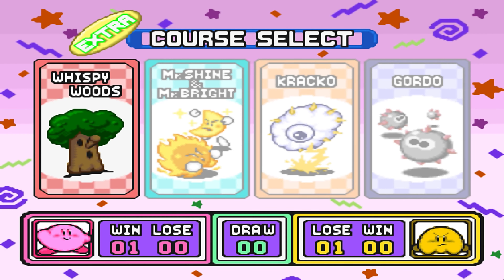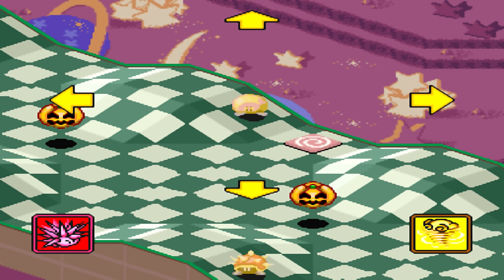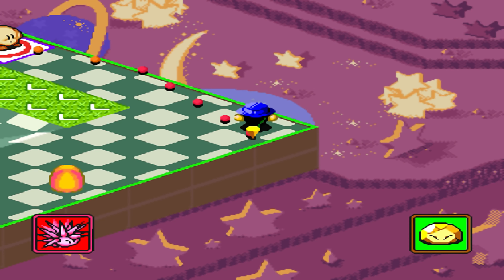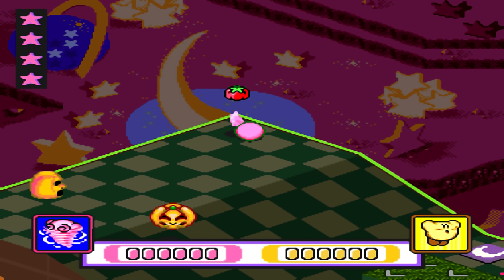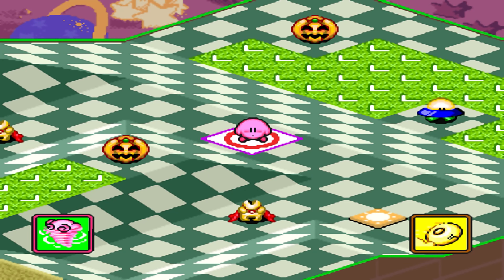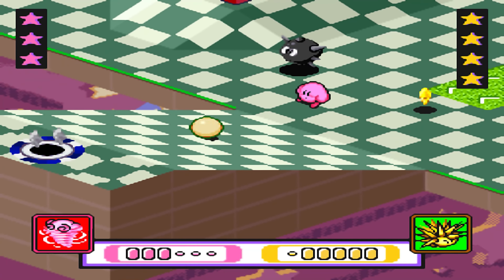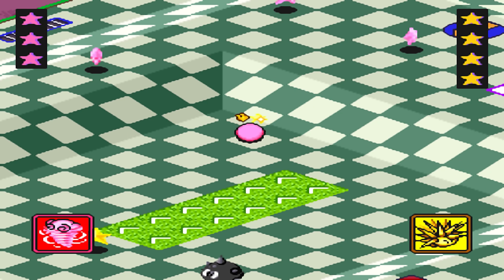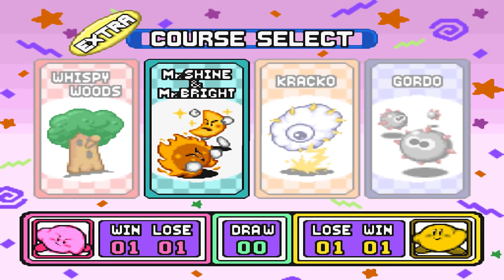Kirby's Dream Course - Bonus 6 - Extra Mr. Shine & Mr. Bright Course (2Play Game)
I love this game. This Course (and its Normal variant) usually gives me the least amount of joy. Does that also mean I don't like this Course? Weren't you listening? I said I love this game! 😍

Kirby is more than just a platformer series, there are actually a whole lot of spin-offs as well. This being close to being my favorite one in fact. Kirby's Dream Course is a golf game instead of a platformer, but still has the charm and characteristics that define a Kirby game. Having played this game a lot when I was young it is still in my heart. In fact, I feel confident enough in my skills to try and go for all gold medals in this, which is the hardest thing to do in this game. But since I'm going for 100%, I'm going to have to...

Chapter select:
(0:00) Extra Mr. Shine & Mr. Bright Course - Hole 1
(3:07) Extra Mr. Shine & Mr. Bright Course - Hole 2
(6:09) Extra Mr. Shine & Mr. Bright Course - Hole 3
(10:24) Extra Mr. Shine & Mr. Bright Course - Hole 4
(13:08) Extra Mr. Shine & Mr. Bright Course - Hole 5
(14:57) Extra Mr. Shine & Mr. Bright Course - Hole 6
(18:05) Extra Mr. Shine & Mr. Bright Course - Hole 7
(20:20) Extra Mr. Shine & Mr. Bright Course - Hole 8